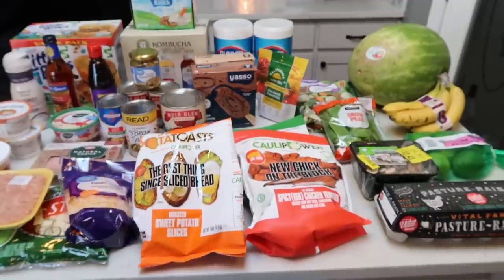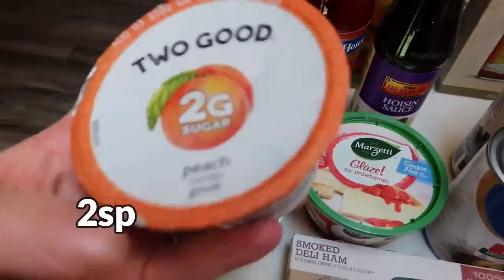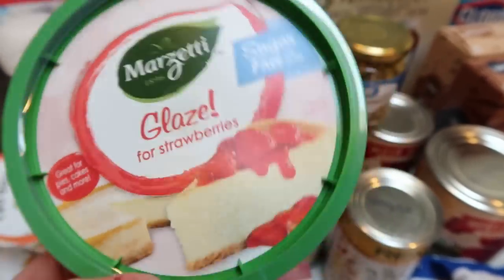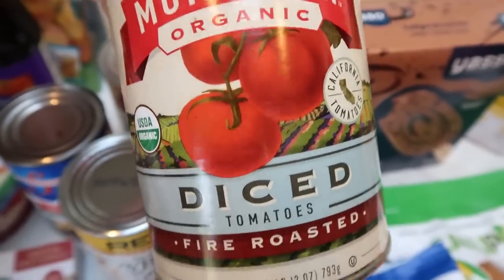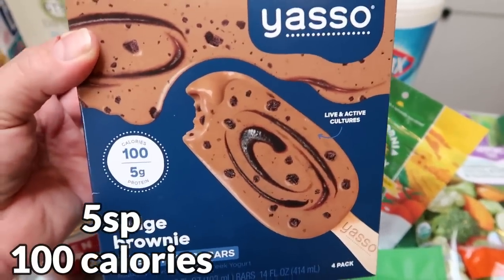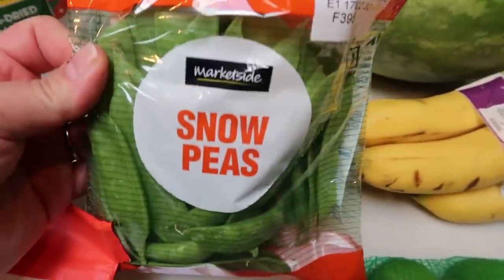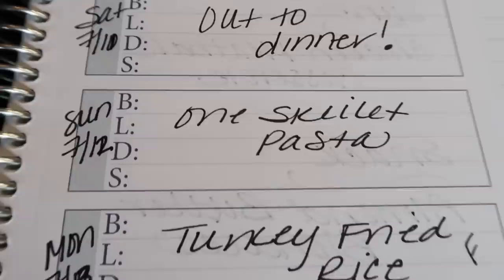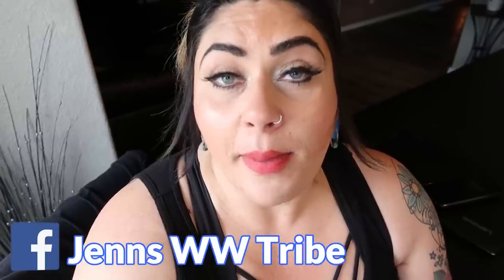WEEKLY WW GROCERY HAUL | WALMART | NEW FOOD FINDS! | MYWW | WEIGHT WATCHERS!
HAPPY SATURDAY!!!  I have a GREAT haul for you this week and some NEW food finds! I shopped at Wal-Mart this week so ENJOY!!  XO

 Code- jennswwjourney

Code- jennswwjourney

Code- jennswwjourney

💌HAPPY MAIL!!!💌
Jenn Clayton